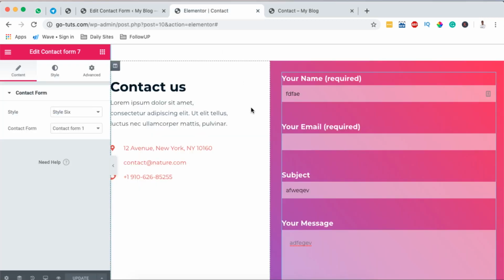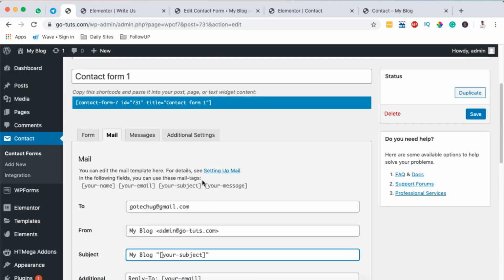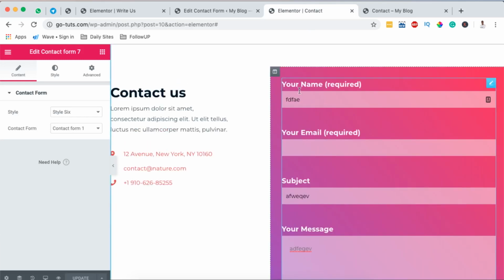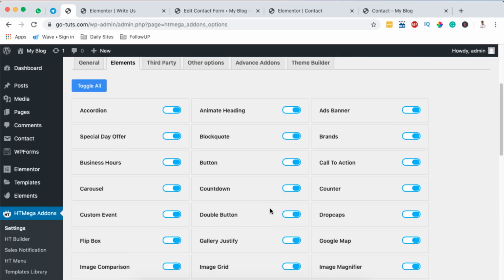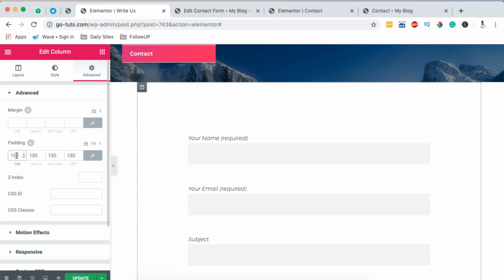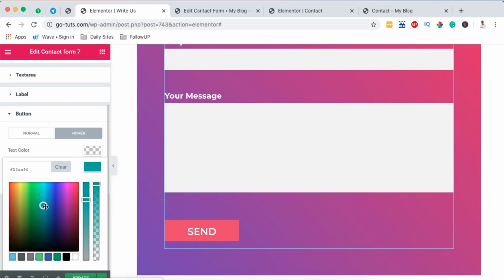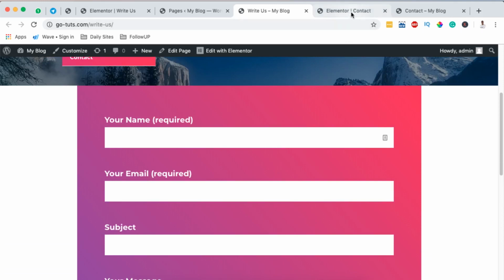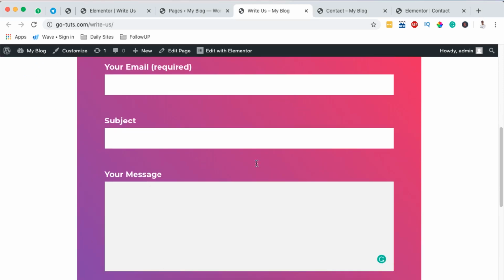HOW TO ADD A CUSTOM CONTACT FORM 7 IN ELEMENTOR (Elementor Contact Form 7 Tutorial)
In this video, am going to show you how to add a custom contact form 7  widget to your elementor website. I'll show you step by step how to style every field on the contact form 7 widget and get started using it.
Here is a step by step blog post for this video